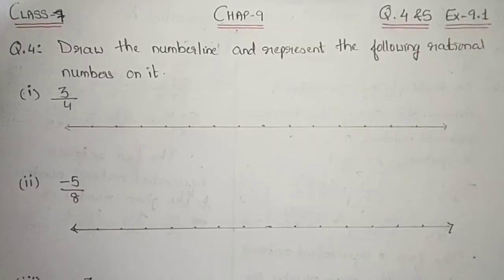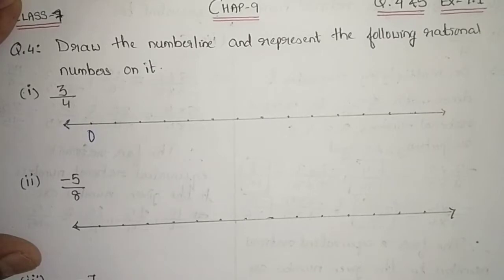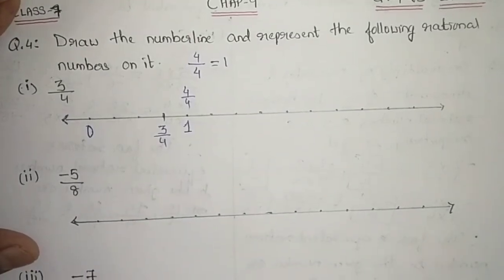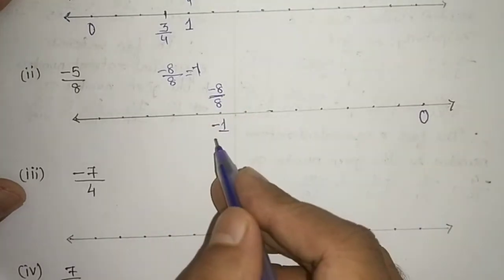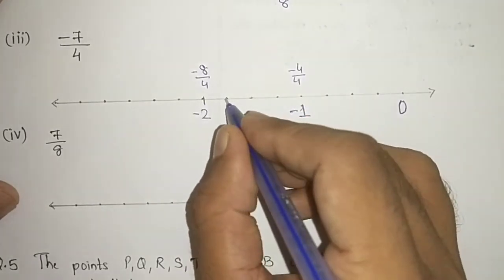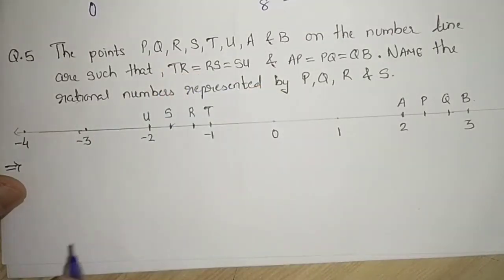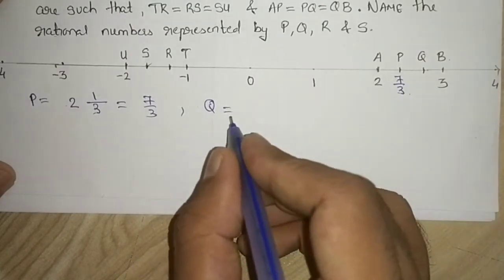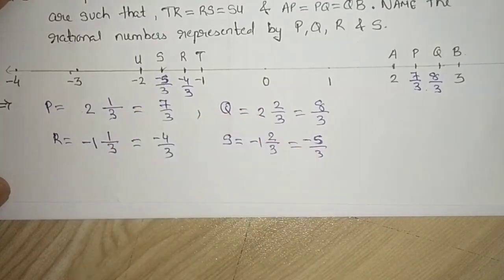Q.4&5 Ex-9.1 Chap-9 - Rational Numbers Ncert Class-7